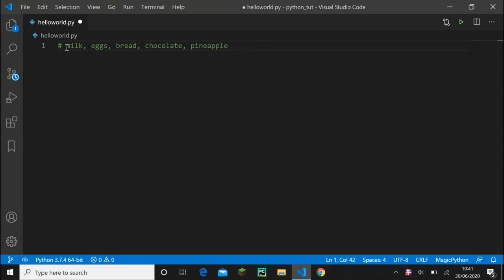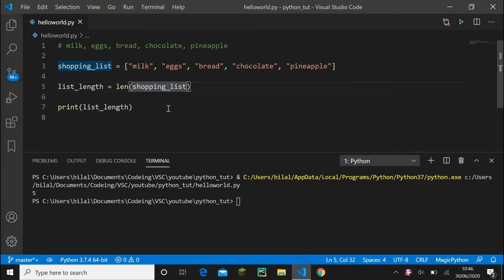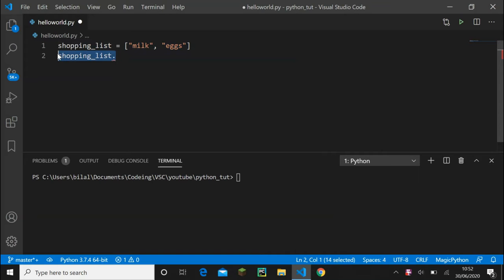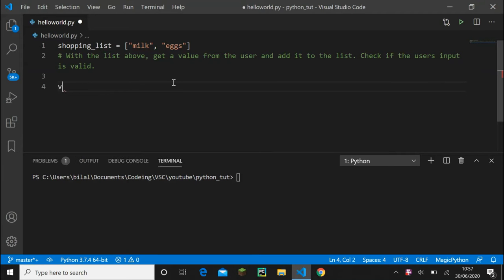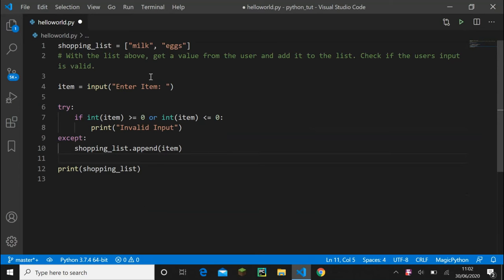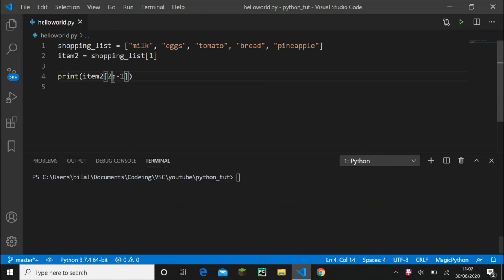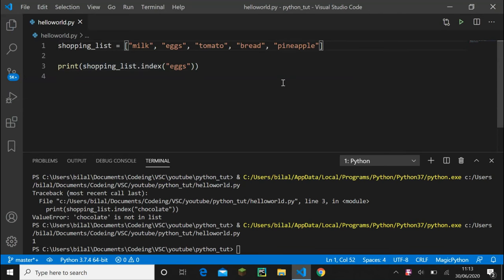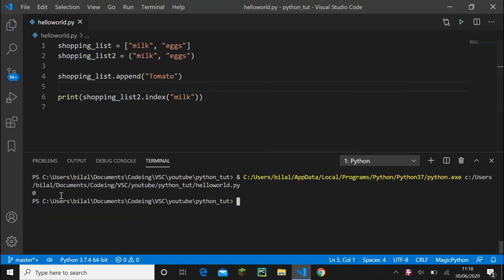Python For Beginners 2020 - List [8]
This video we go over a harder concept in python and we see how we could use lists. This video is for python beginners who don't know this concept or who came from another languages.

We go over methods with lists like append, insert, pop and sort.